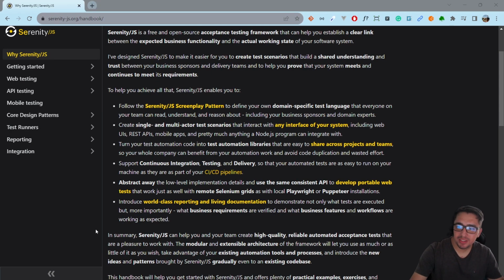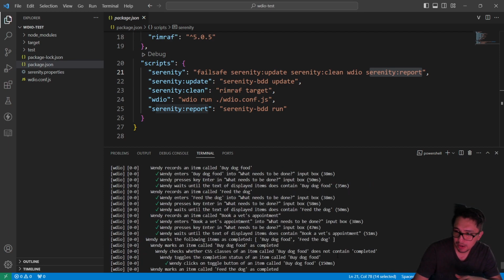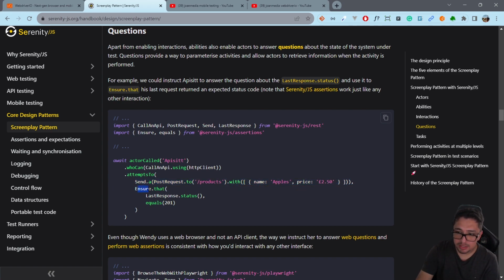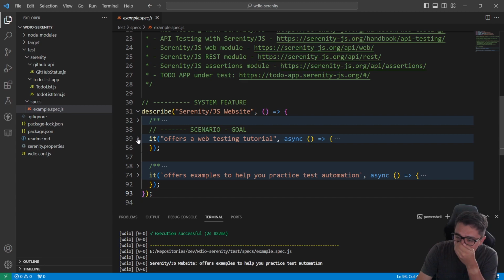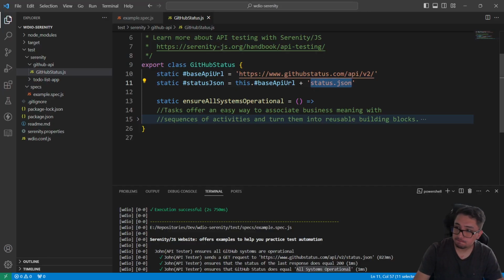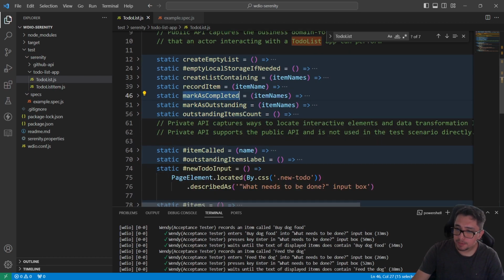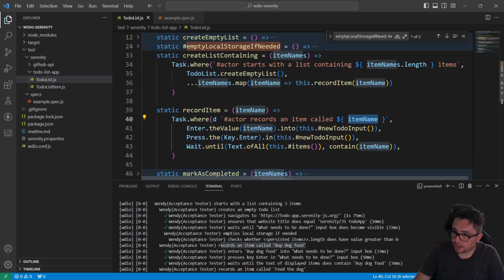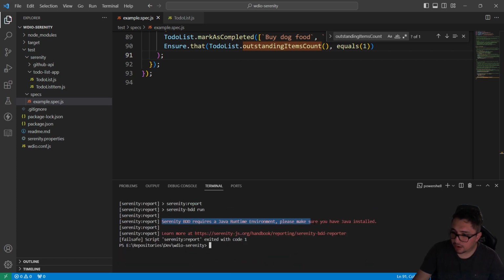WebdriverIO + Serenity/JS: SCREENPLAY PATTERN explained with examples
⏰Timestamps:
00:00​​​​ - Introduction
00:43 - What is Serenity?
02:12 - What is WebDriver.IO? How to install WDIO and Serenity together?
08:59 - Screenplay Pattern: Actor, Abilities, Interactions, Questions & Tasks
21:03 - Spec structure: Feature, Goals & Activities
24:28 - First Goal / Test Scenario - Basic one without tasks
28:11 - Second Goal / Test Scenario (First Actor) - Advanced one to ensure services are ok.
35:34 - Second Goal / Test Scenario (Second Actor) - Create a list containing example
47:49 - Second Goal / Test Scenario (Second Actor) - Mark as completed
51:56 - Second Goal / Test Scenario (Second Actor) - Items left validation